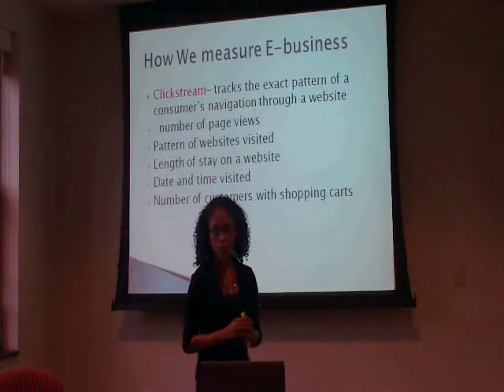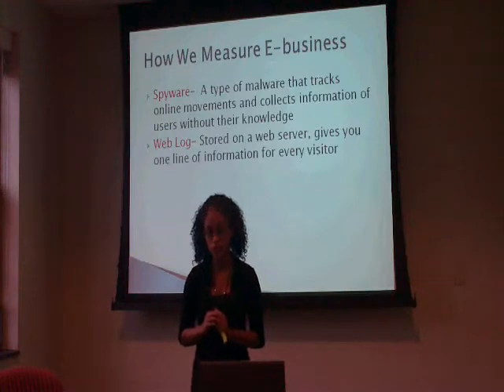info360 Team 13 Final